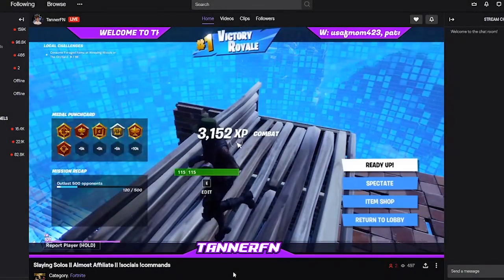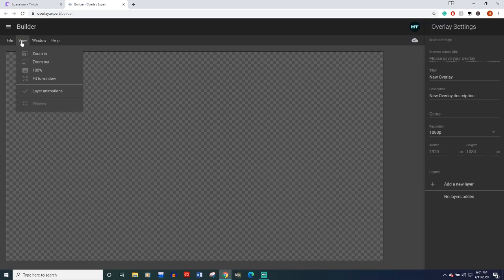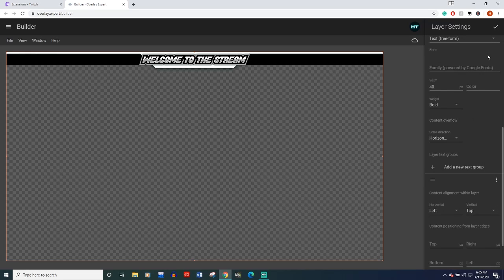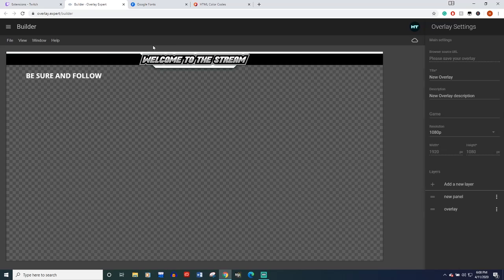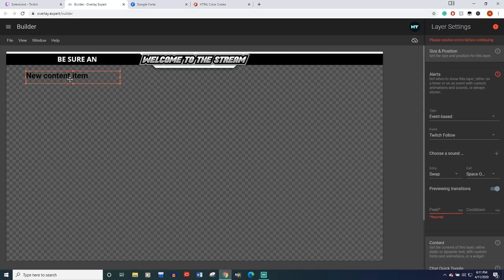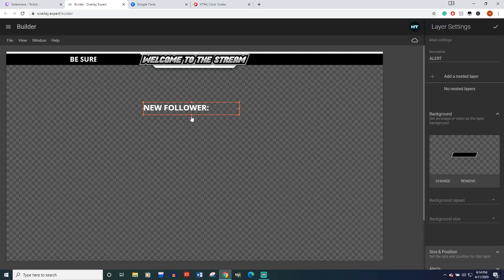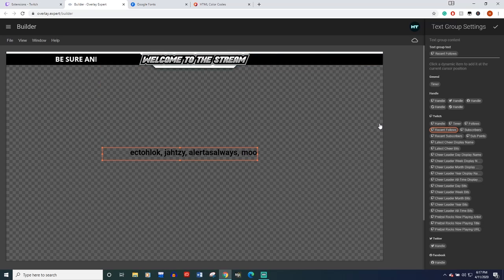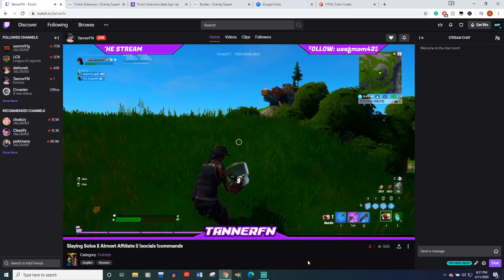HOW TO GET OVERLAYS ON CONSOLE STREAM | 2020 XBOX & PS4 WITHOUT OBS OR STREAMLABS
This program is kinda confusing but works really well.  This video isn't my best work but i tried to give a simple breakdown on how to get overlays on your ps4 and xbox streams.  You don't need obs or streamlabs so i hope this helps you crappy computer bots like me.